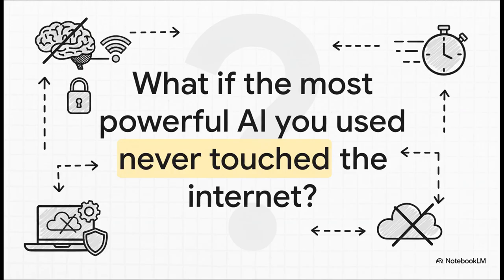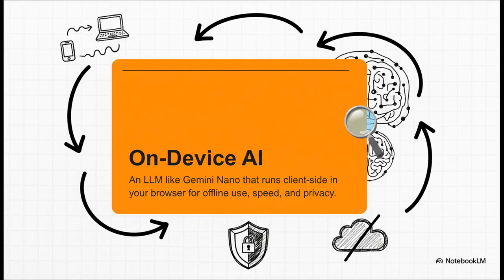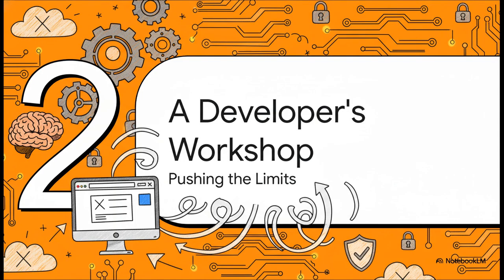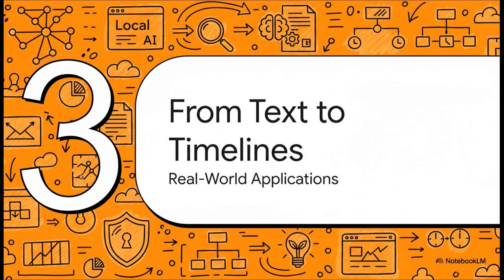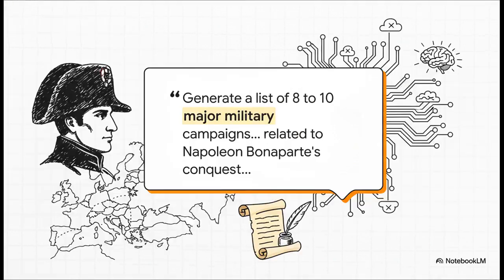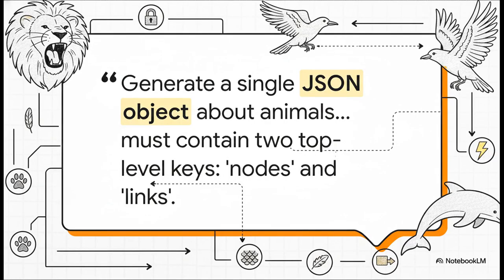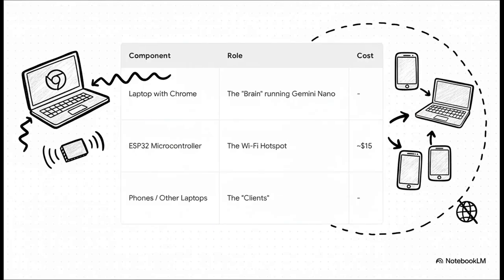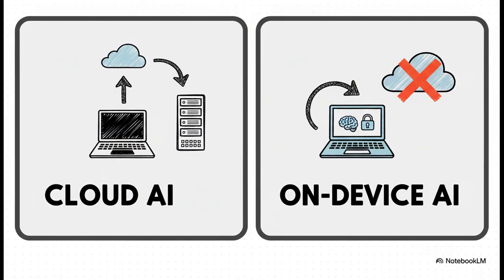The AI in Your Browser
Chrome Built In AI

This playlist link